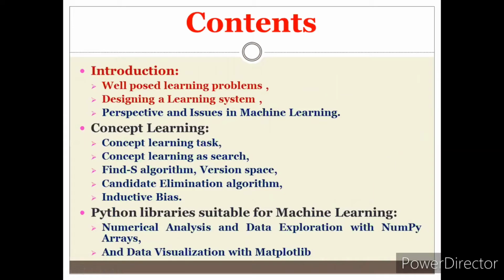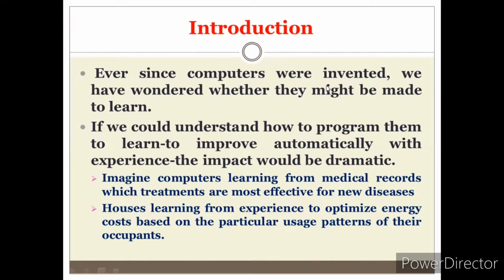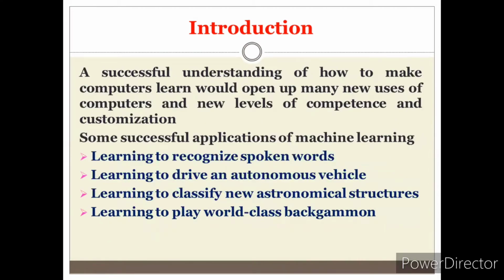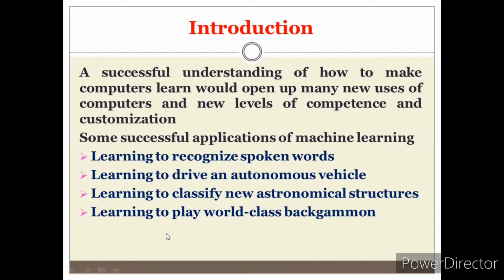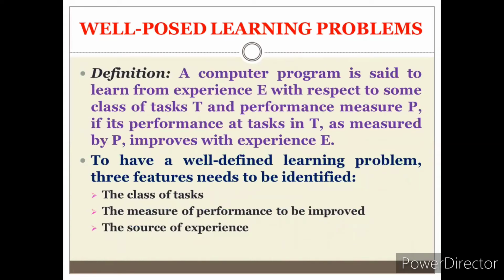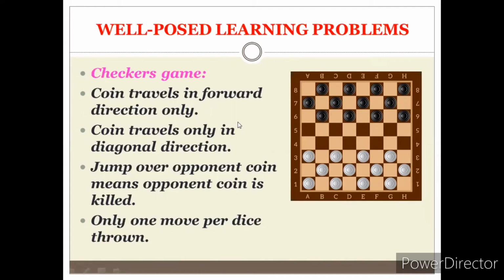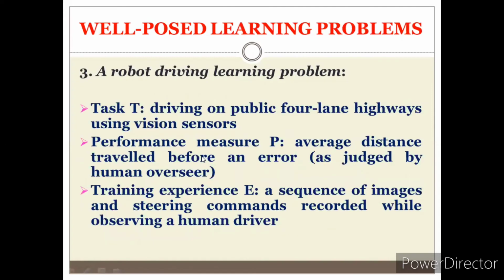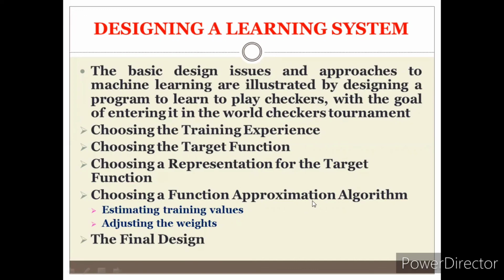Machine Learning with Python Module-1 Lecture-1 BASIC INTRODUCTION by MS KHANDERAO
MachineLearning with Python Module-1 Lecture-1 basic Introduction by MS KHANDERAO for VTU 7TH SEM